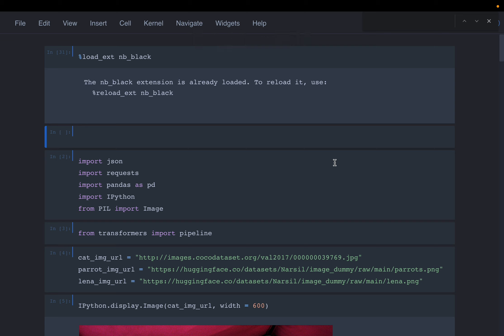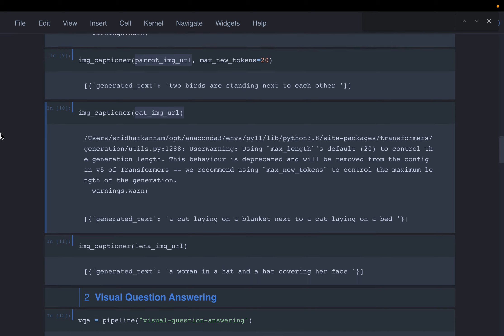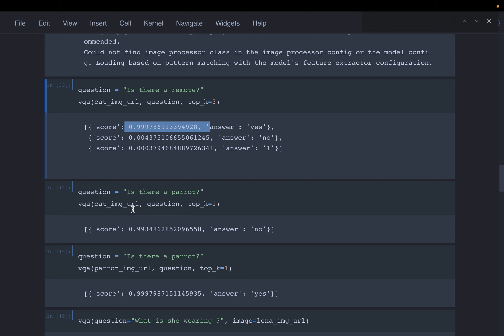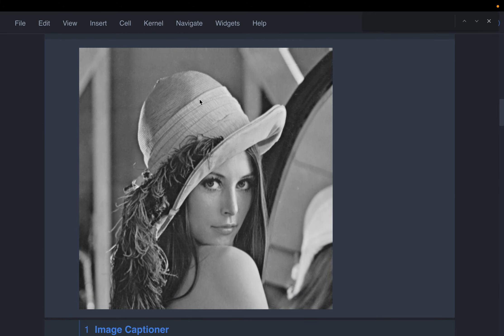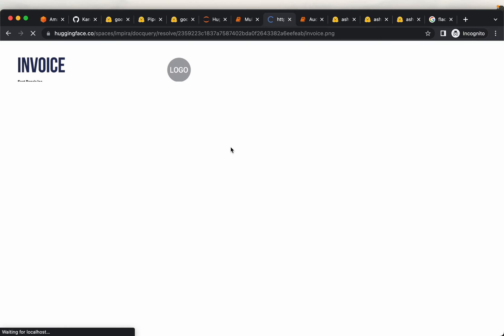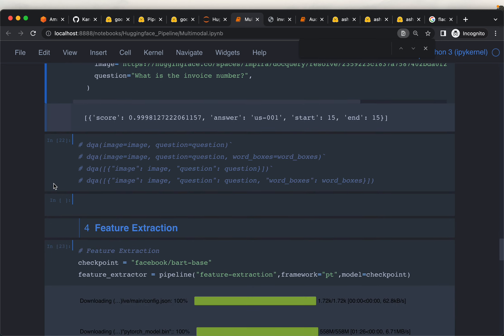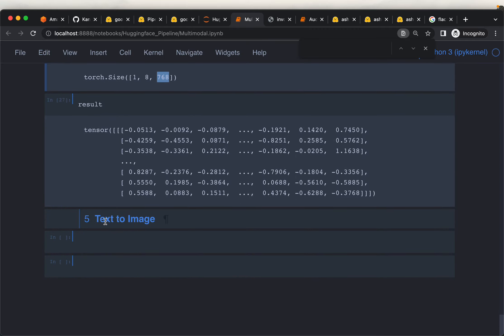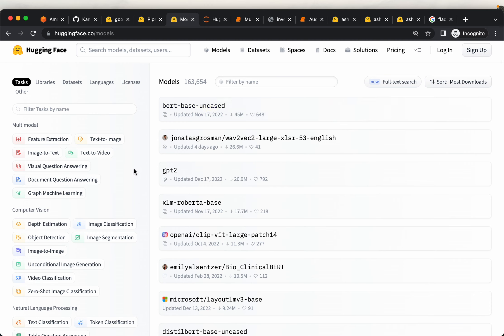Hugging Face Transformers Pipelines - Multimodal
Hugging Face
Transformers
Pipelines

Computer Vision
Audio
Multimodal

Sentiment Analysis
Zero Shot Classification
Named Entity Recognition (NER)
Parts of Speech Tagging
Fill-Mask
Text Generation
Text Summarisation
Multi-Genre Natural Language Inference (MNLI)
Question Natural Language Inference (QNLI)
Quora Question Pairs (QQP)
Text Generation
Language Translation
Text to Text  Generation
Semantic Textual Similarity
Passage Ranking

Computer Vision
Image Classification
Zero Shot Image Classification
Object Detection
Zero Shot Object Detection
Image Segmentation
Depth Estimation

Audio
Audio Classification
Zero Shot Audio Classification
Speech Recognition
Emotion Recognition

MultiModal
Image Captioning
Visual Question Answering
Document Question Answering
Text to Image Generation